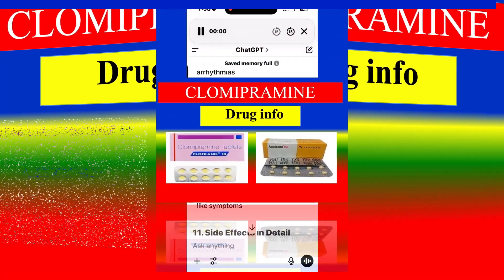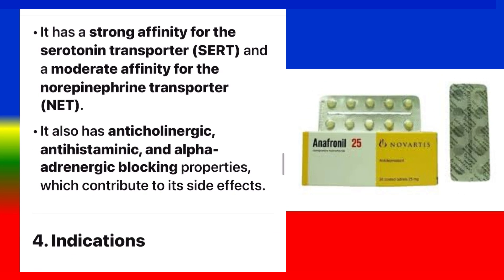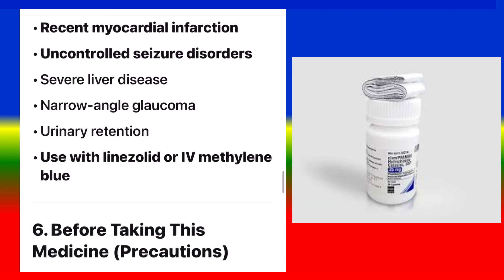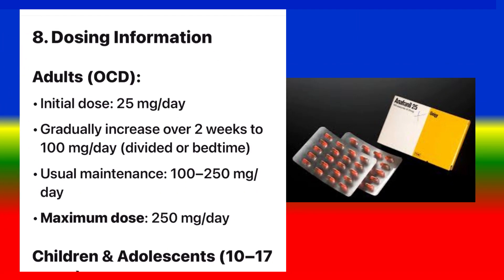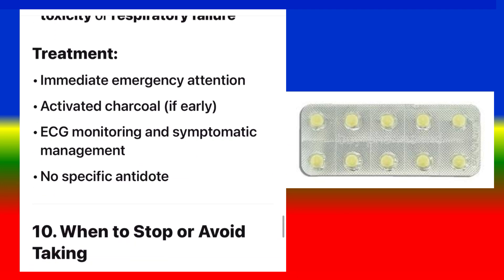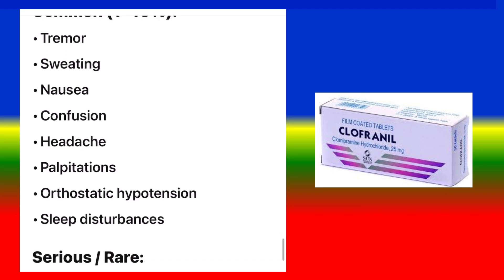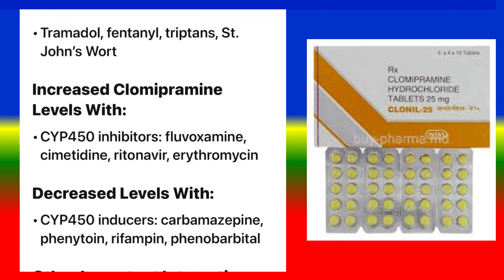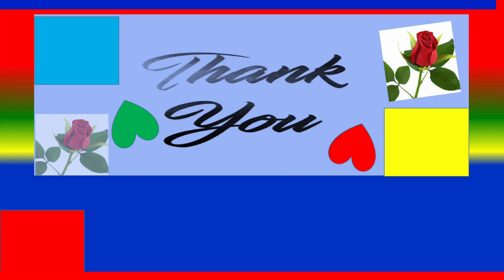CLOMIPRAMINE (ANAFRANIL) -Generic Name, Drug class, Brande ,Precautions, How to use, Side Effects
Clomipramine (Anafranil) is a tricyclic antidepressant primarily used to treat obsessive-compulsive disorder by increasing serotonin and norepinephrine levels in the brain. It may cause side effects such as drowsiness, dry mouth, and cardiac arrhythmias, and should be used with caution under medical supervision.
Contents :
1. Generic Name, Drug class, Brande Name, 0:12
2. What is?, 0:32
3. Mechanism of Action 0:48
4. indication , 1:20
5. contraindication . 1:44
6. Before taking this medicine (Precautions ), 2:11
7. How to use , 2:55
8. Dosing information, 3:09
9. Miss a dose, Overdose ,3:47
10.  Stop or Avoid Taking , 4:26
11. Side Effects, 4:58
12. vital information , 5:44
 13. Other Drugs Will Affect 6:08
- Generic Name, Drug class, Brande Name ,Precautions ,  How to use,  Side Effects
TOPICS
25.  PHARMACOLOGY – TOPICS